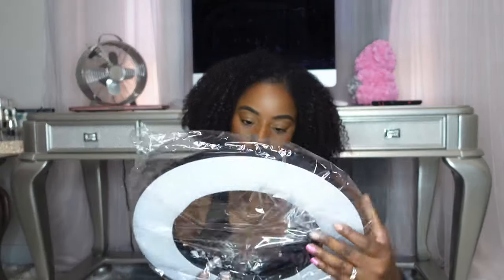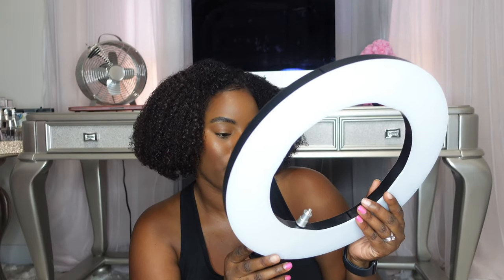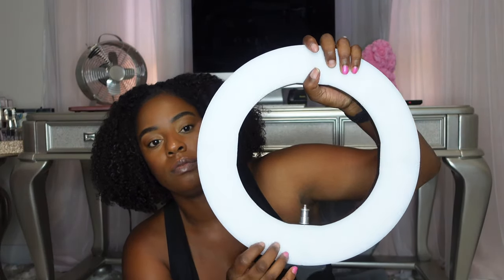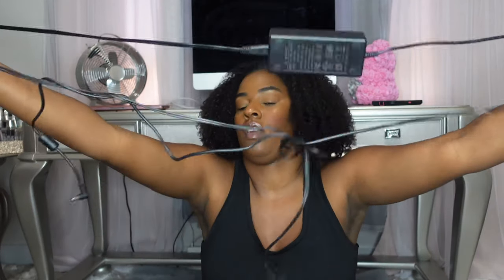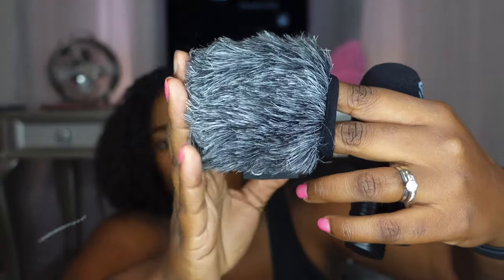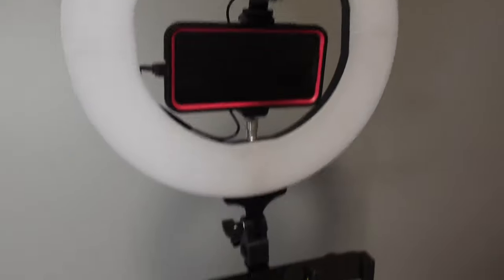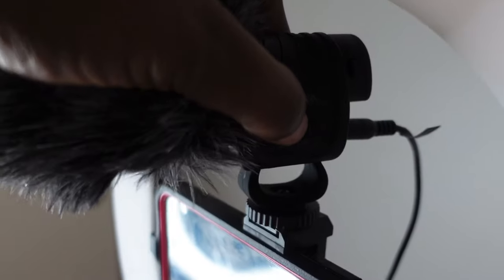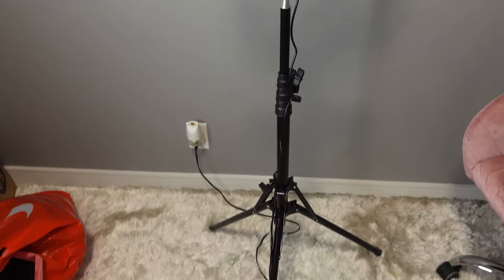I Won Jayla Koriyan’s Giveaway : Sunpak Ultimate Vlogging Kit : Unboxing & Assembly : Course Review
What’s good Boo’s it’s ??? It’s SheenBoo and you already know !!!

Amazon Ring Light :
Neewer Ring Light Kit:18"/48cm Outer 55W 5500K Dimmable LED Ring Light, Light Stand, Car...

Camera :
Sony ZV1